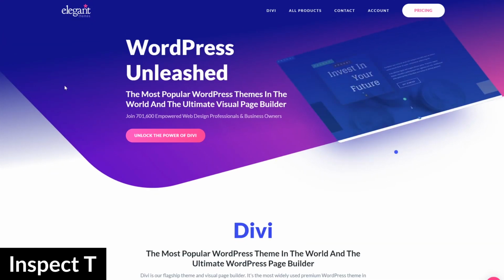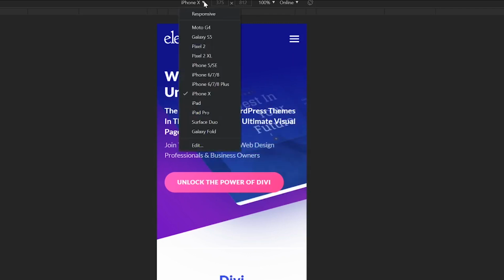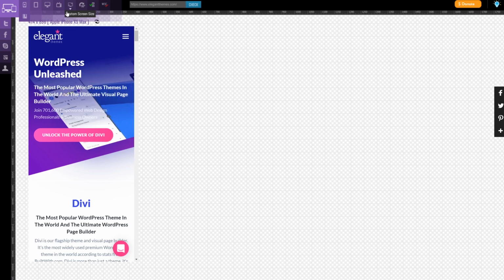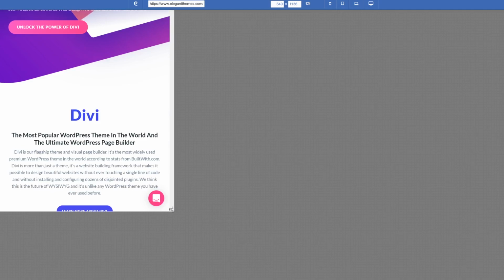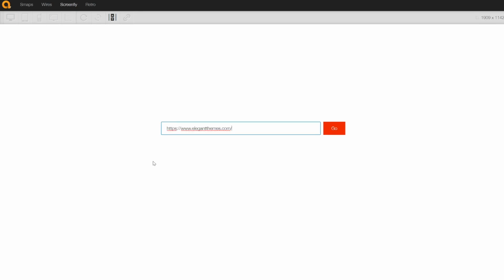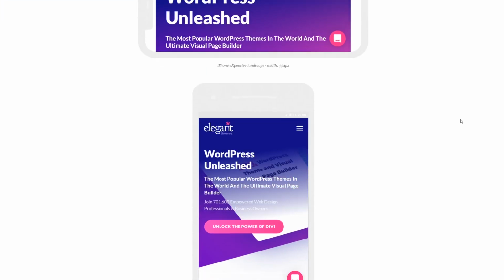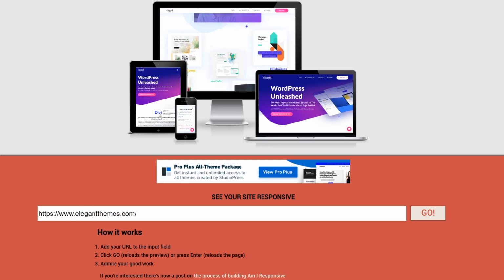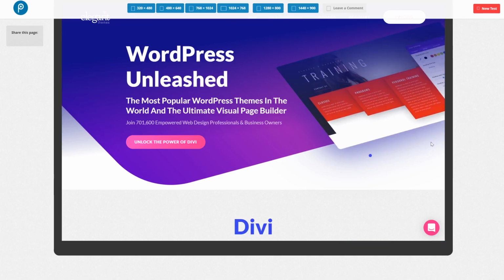9 of the Best Responsive Website Design Testing Tools and Sites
In today's video, we'll check out some of the best responsive website design testing tools and sites.